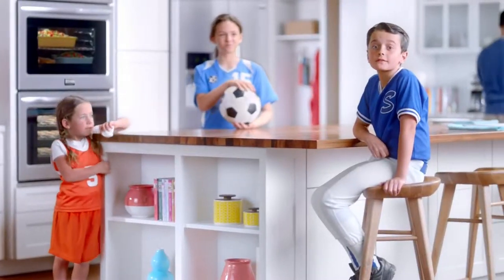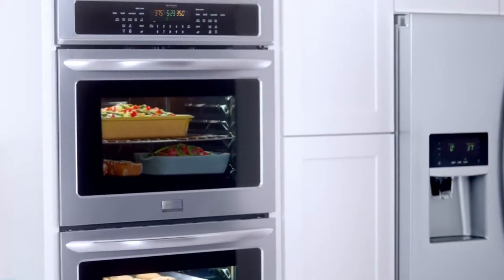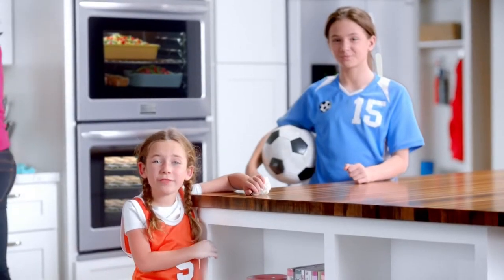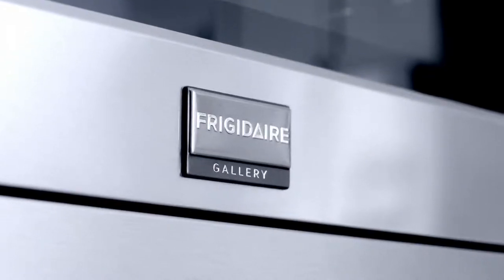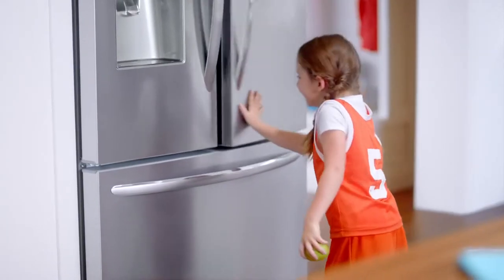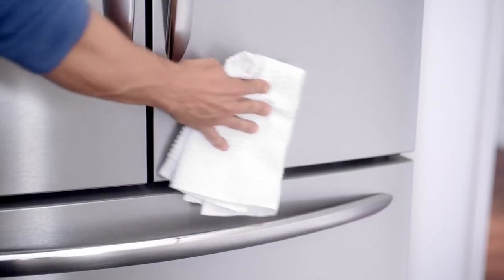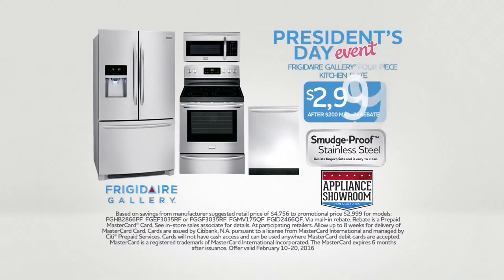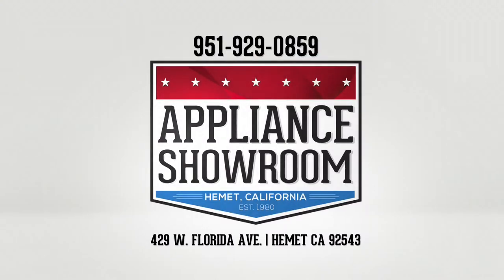Appliance Showroom Frigidaire Commercial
Frigidaire Commercial